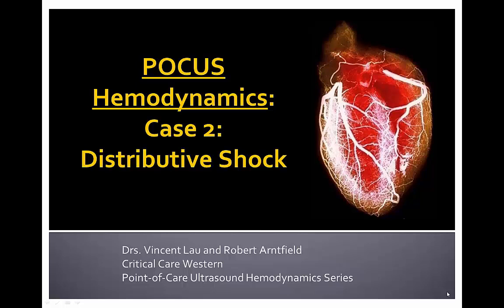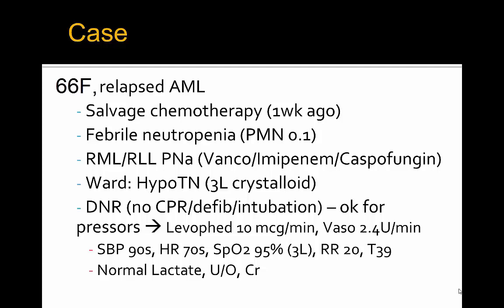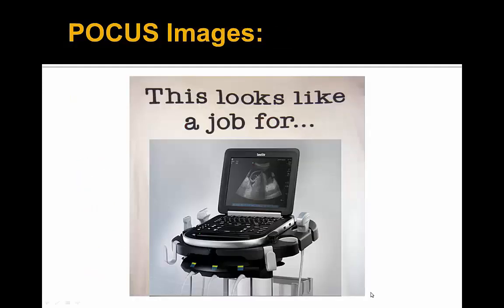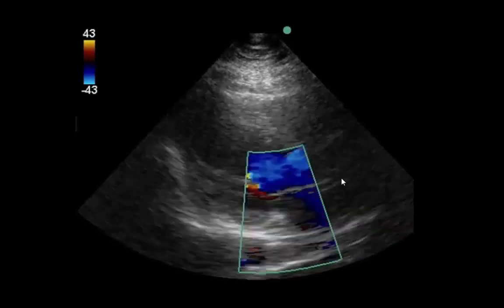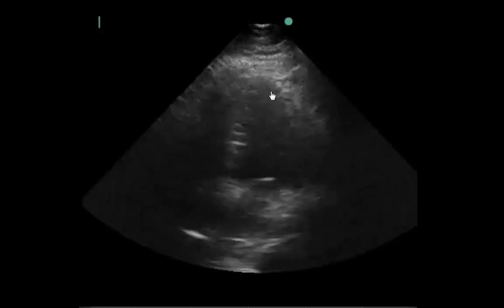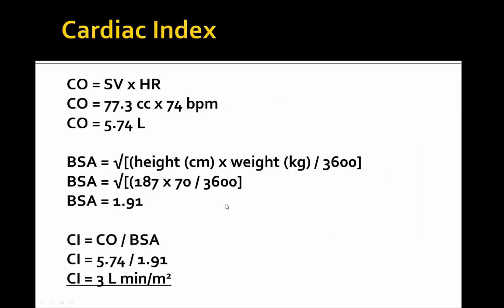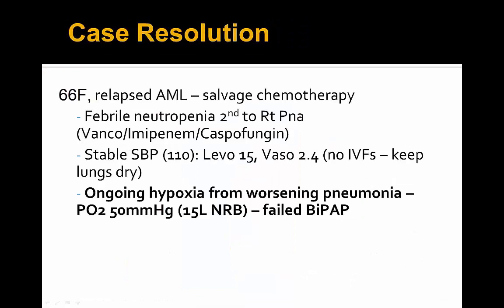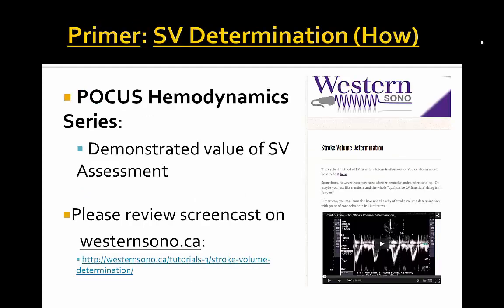POCUS Hemodynamic Series Part 2: Distributive Shock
Please enjoy this case presentation on the use of point-of-care ultrasound in distributive shock (vasoplegia) presented by Dr. Vincent Lau